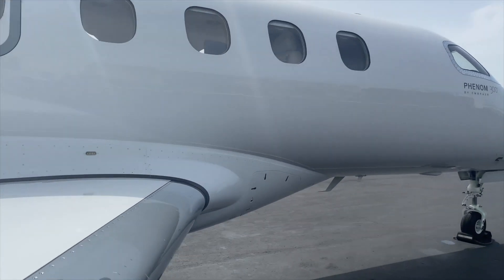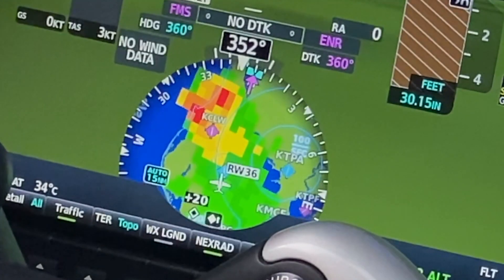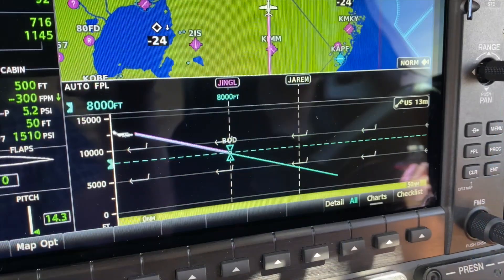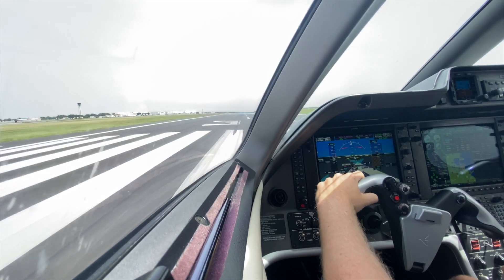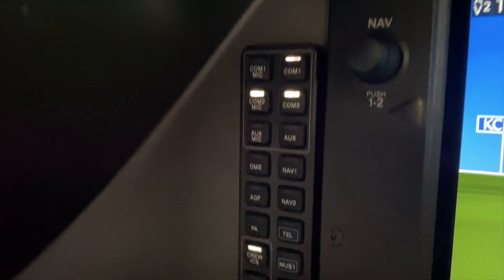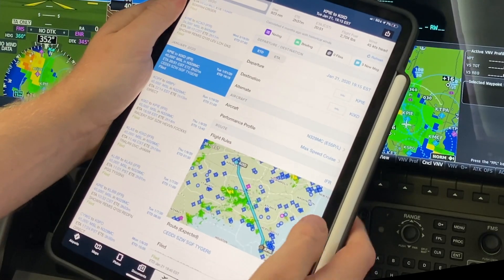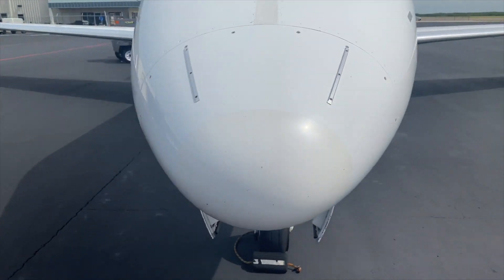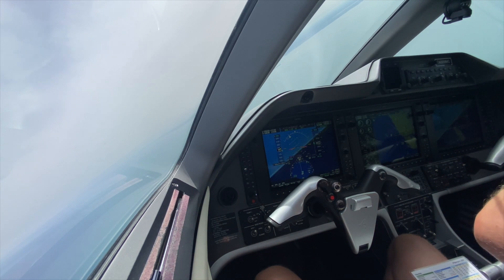Garmin G1000 NXi for the Phenom 300 Review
A quick look at the Garmin G1000 NXI for the Phenom 300